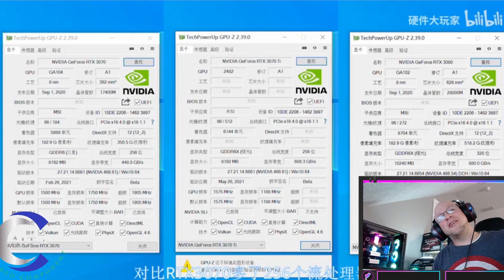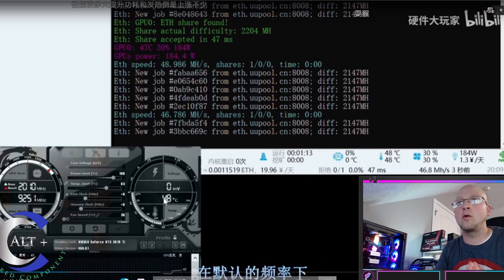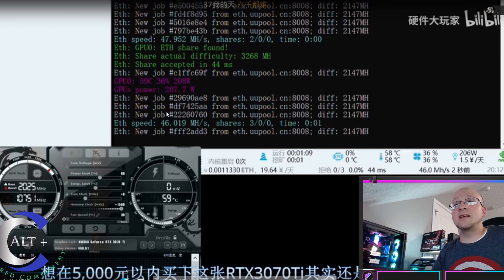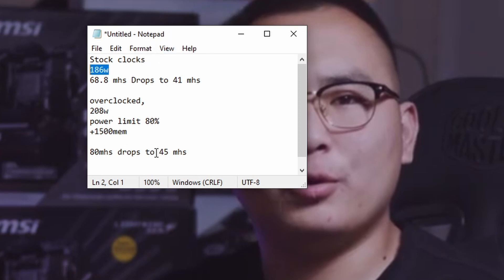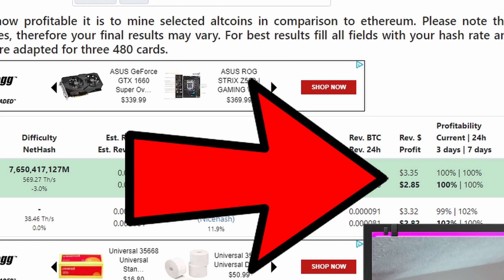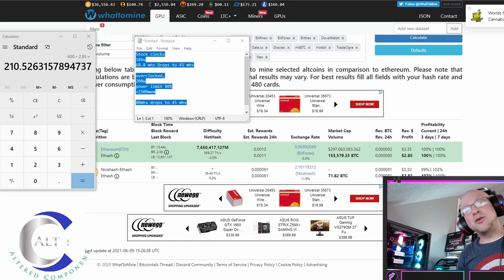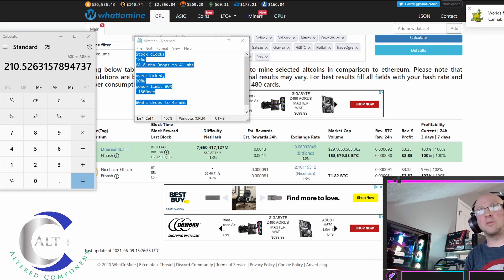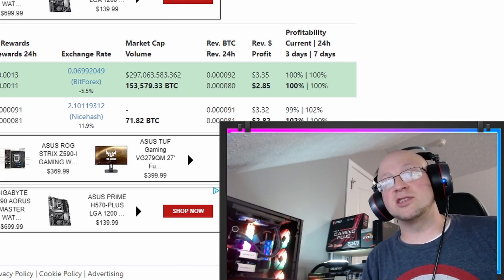RTX 3070 ti Ethereum Mining Hashrate, Efficiency, Profitability, and Time to Pay off (ROI)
In today's Video we discuss the RTX 3070ti Mining Hashrate.  All RTX 3070ti and 3080ti are equiped as LHR (low hash rate). We reveal actual hashrate numbers from a reviewer out of China and discuss the hashrate, the power efficiency, the profitability, and of course time to ROI.  At the end of the day, if you can get one of these cards at or near MSRP, then the ROI time is still quite nice.

💻 *** PowerColor Hellhound RX 6700 XT

Timecodes
0:00 - Intro
0:37 - Sources Life of a Miner / Bilibili.com
1:13 - RTX 3070ti mining on stock settings
1:33 - RTX 3070 ti Mining on overclocked settings
2:20 - Poor power efficiency
2:35 - Recap on Eth mining hashrate
2:58 - calculating profitability on whattomine.com
3:37 - ROI at current profitability
4:20 - Conclusion - Would / Should you buy the RTX 3070ti
5:31 - Thanks for joining me , will LHR be cracked?
5:50- Outro + Thanks

RTX 3070 ti performance
RTX 3070 ti Mining
RTX 3070 ti should you buy it
RTX 3070 ti worth it
New rig Build
RTX 3070 ti Review